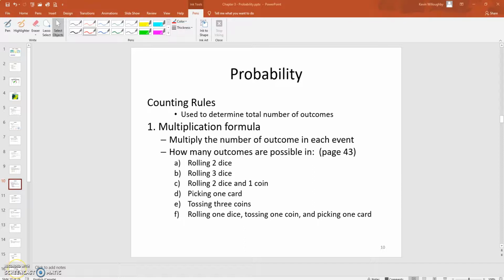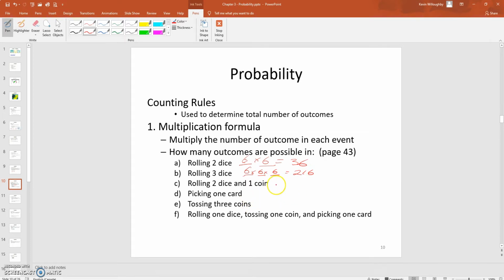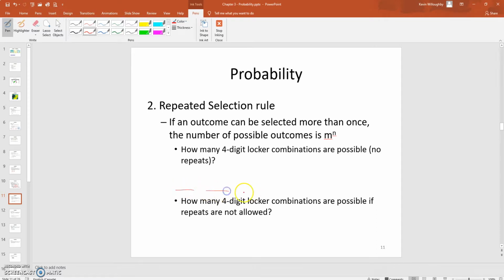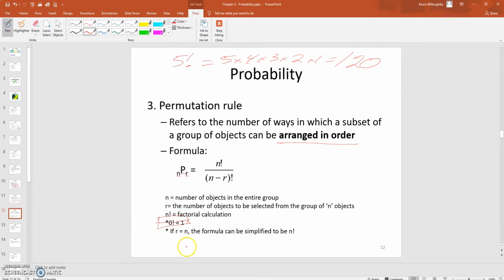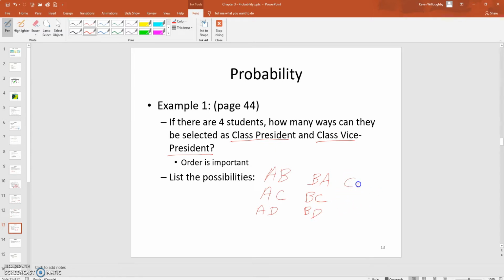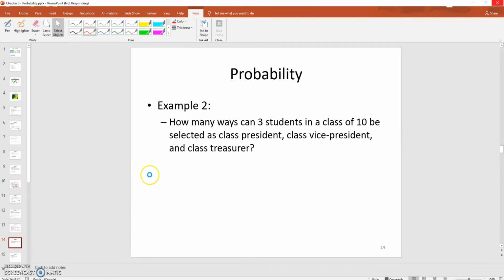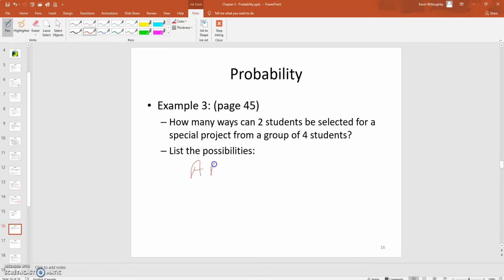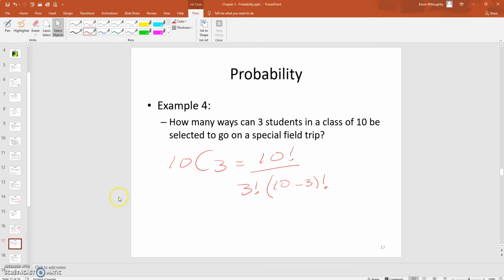Chapter 3B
Wording in slide 11 has changed from previous power point